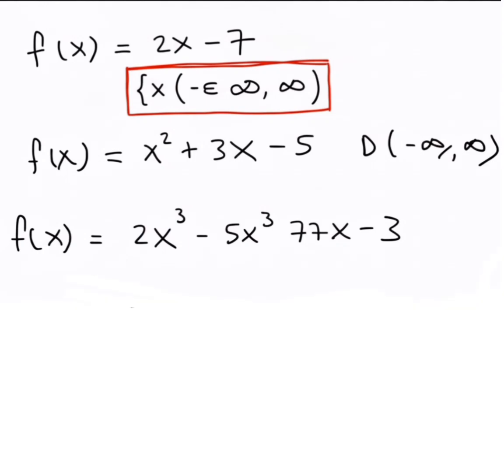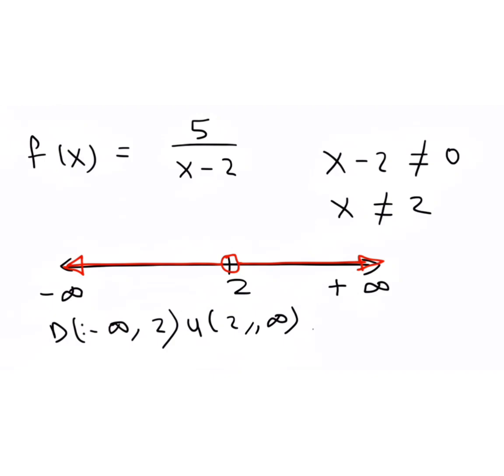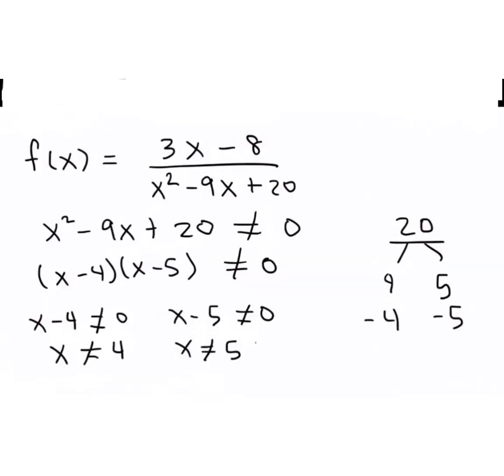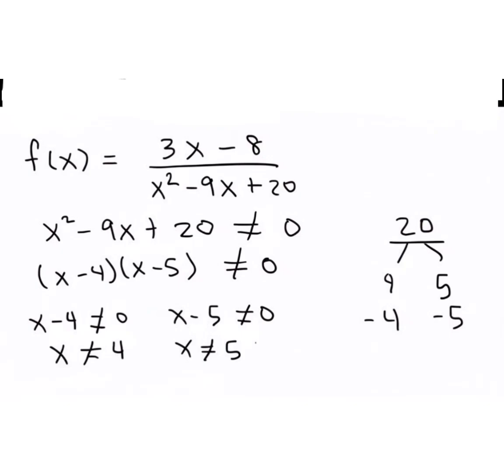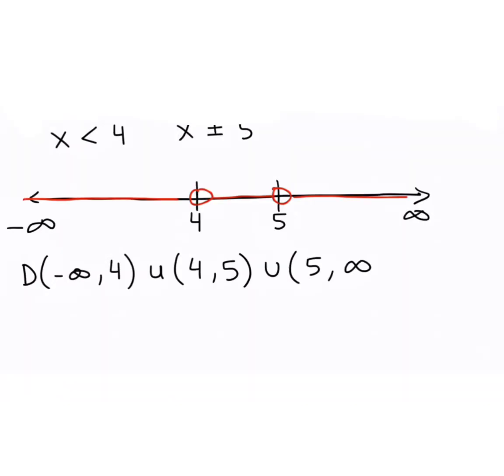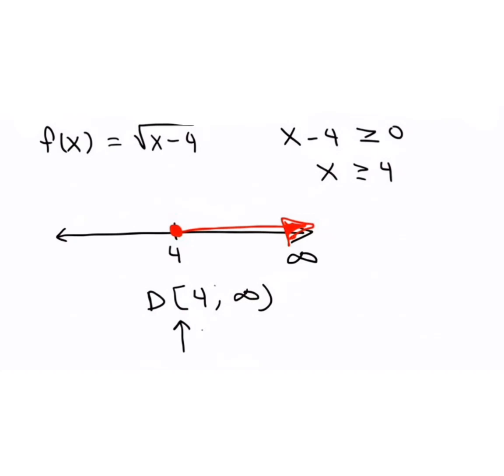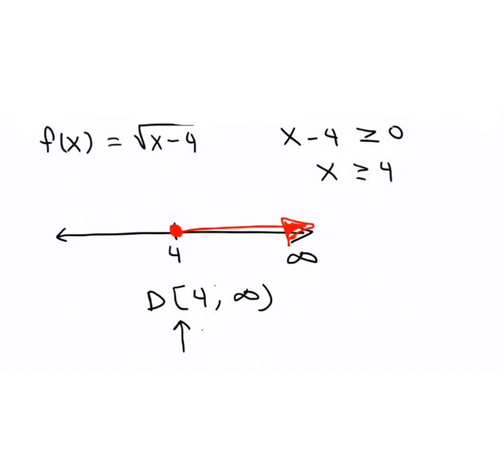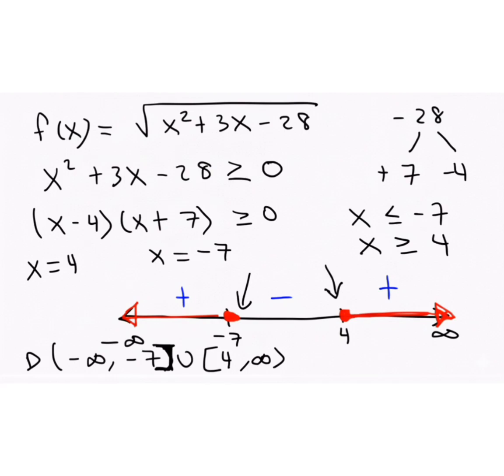How To Find The Domain of a Function - Radicals, Fractions and Square Roots- Interval Notation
This algebra video tutorial explains how to find the domain of a function that contains radicals, fractions, and square roots in the denominator using interval notation.